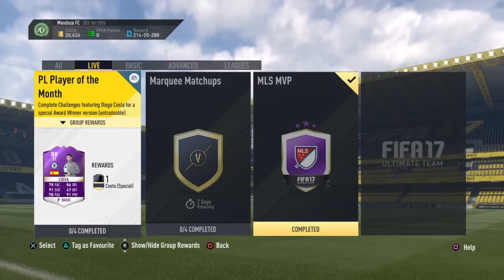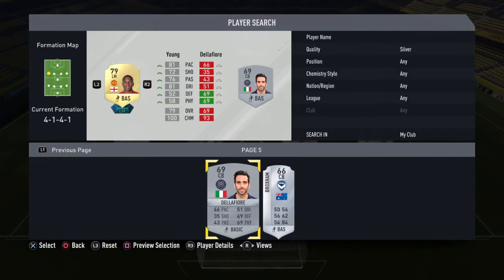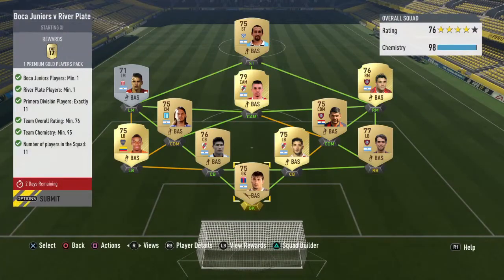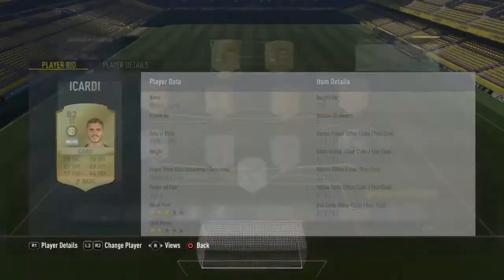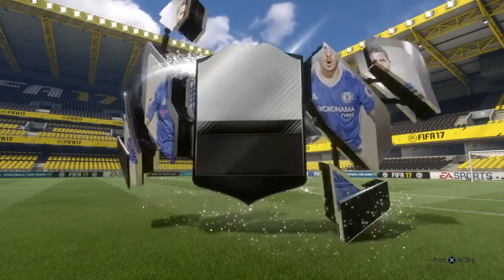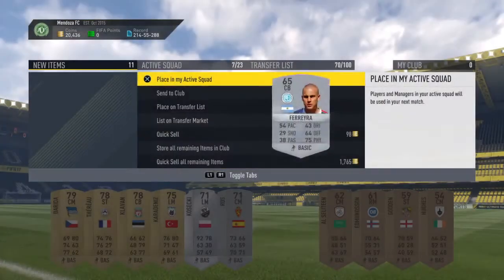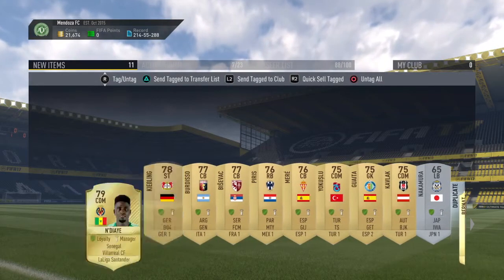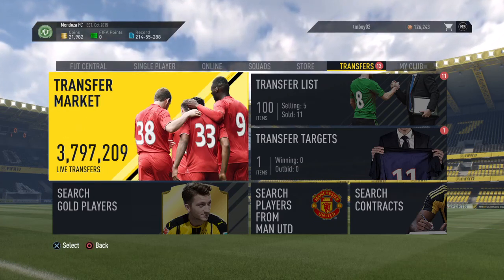HOW TO COMPLETE NEW MARQUEE MATCHUPS SBC CHEAP!!! (CHEAP SBC) (SICK REWARD PACKS)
What did you guys get in your reward packs???